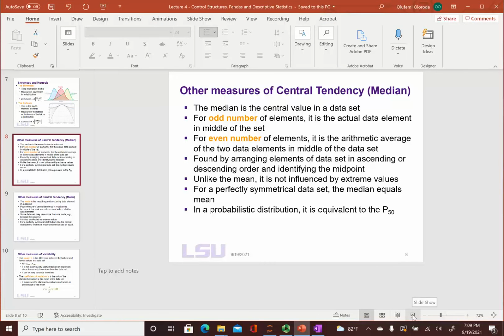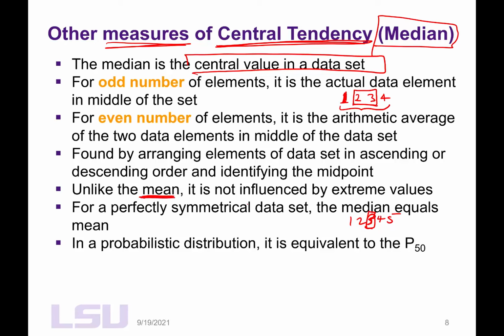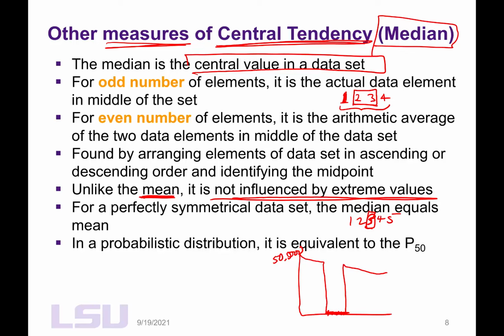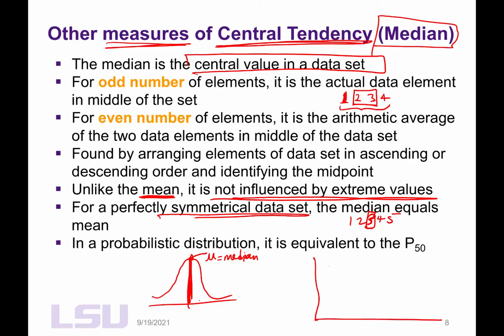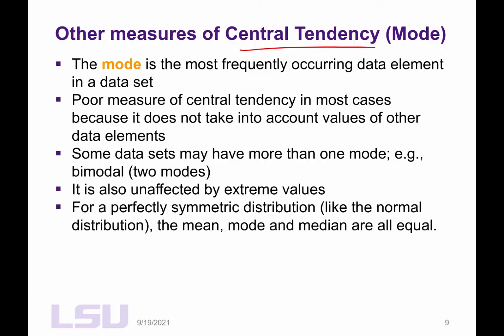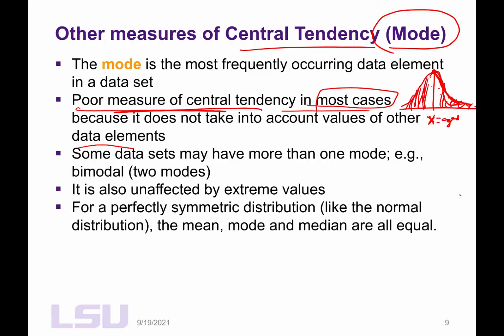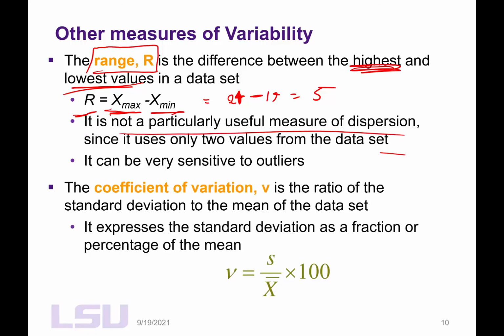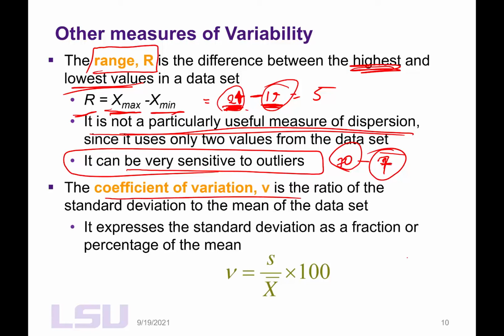Lecture 4C default